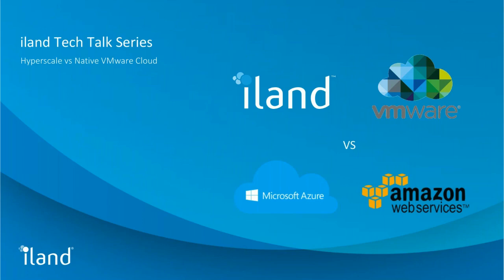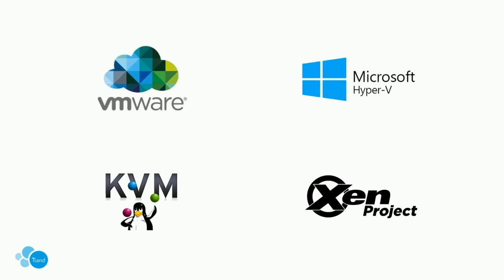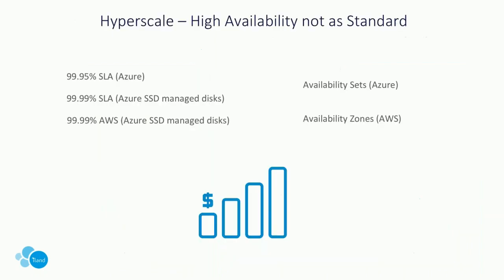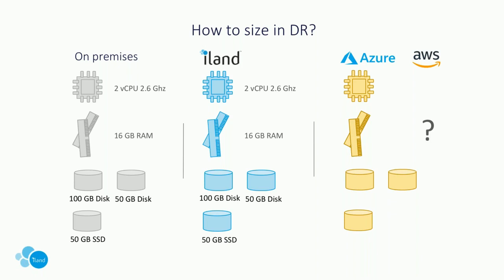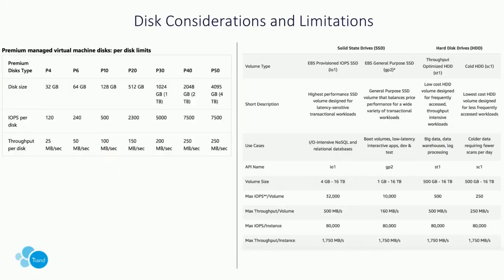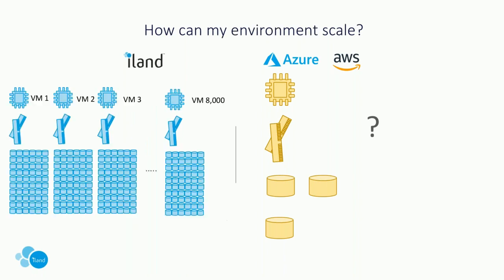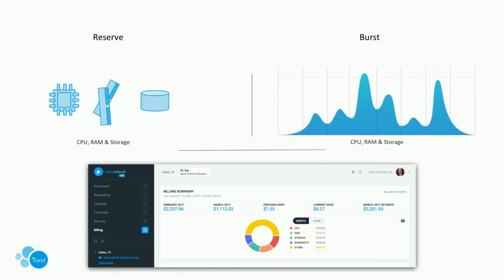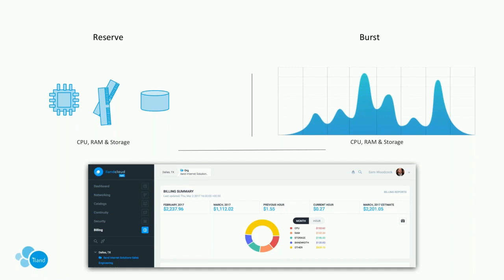Tech Talk: Native VMware vs Hyperscale Cloud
Cloud-based infrastructure is an attractive choice for organisations seeking to stay competitive and leverage the many benefits of cloud. However, VMware vSphere customers need to pay special attention to the cloud provider they choose. In this session, our cloud experts cover the key considerations for VMware vSphere customers. Listen to this webinar and learn: the differences between hyperscale and native VMware cloud, the benefits of native VMware cloud, the technical challenges of hyperscale cloud, how pricing structures can impact your costs. As explained in our webinar, iland Catalyst can help you size your environment and evaluate your readiness to adopt cloud services such as IaaS, DRaaS or cloud backup. If you would like to access additional information about iland Catalyst,